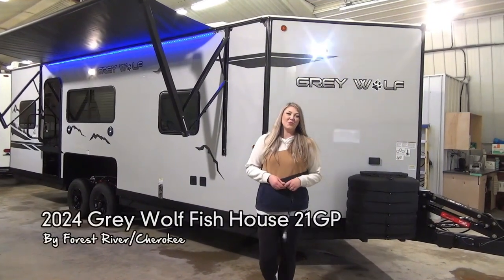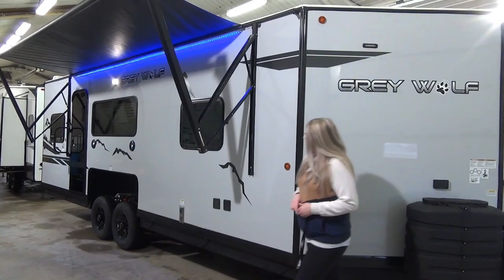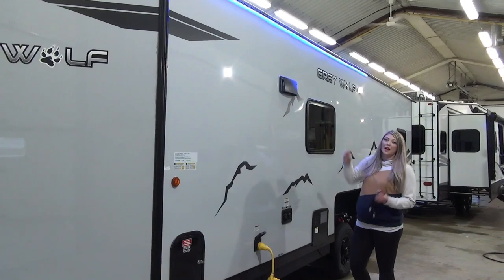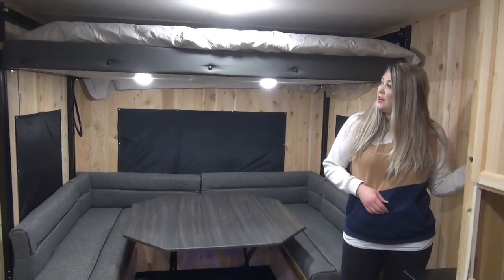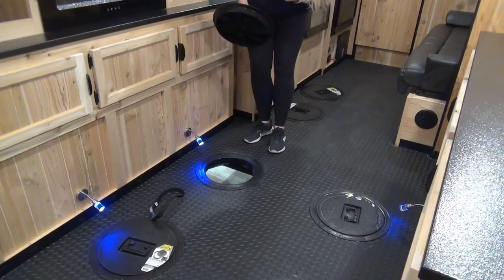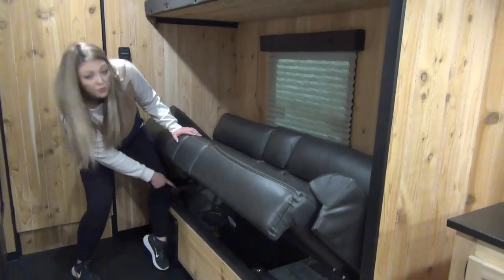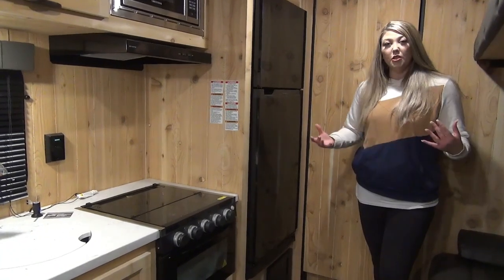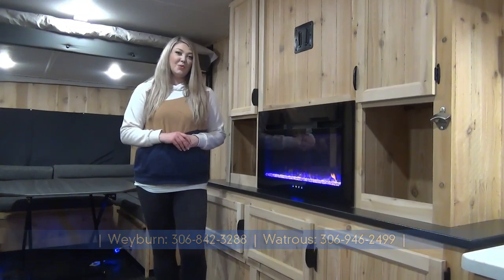2024 Grey Wolf Fish House 21GP by Forest River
All Season Fish House provides you a warm and cozy ice fishing experience with friends or family and this multi function RV is outfitted for year round use in spring, summer or fall. The hydraulic lift system has a handy remote that allows you to lower the unit to the ice in seconds!